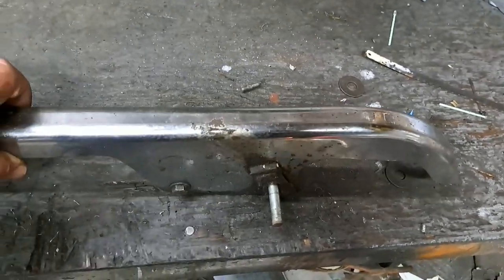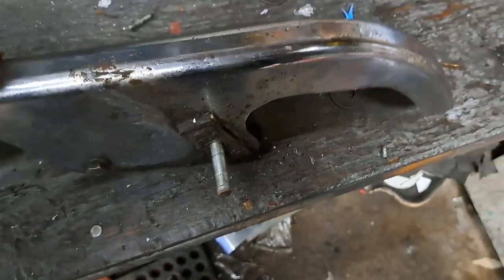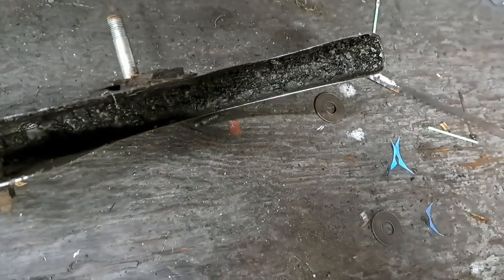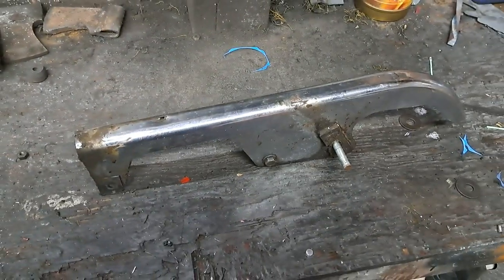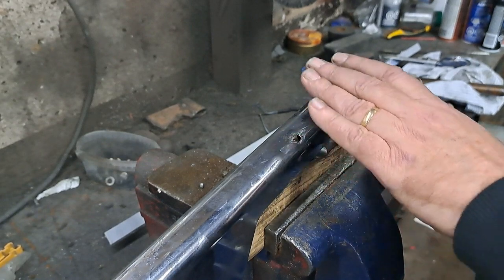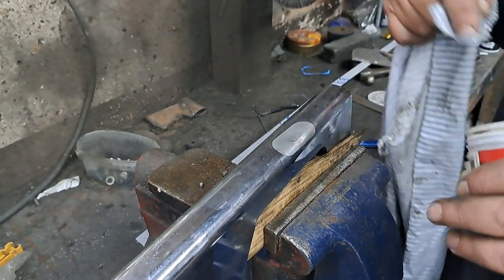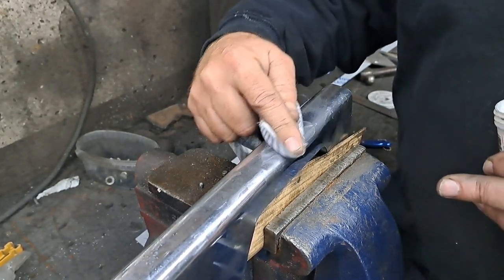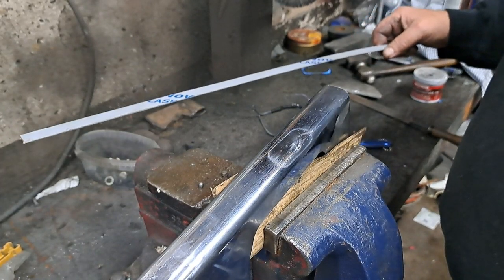Norton Project...episode 19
Cleaning up the old chain guard.